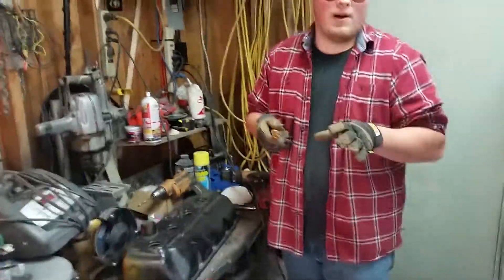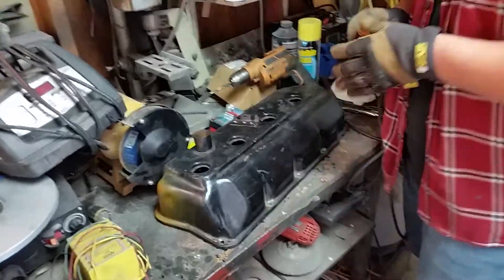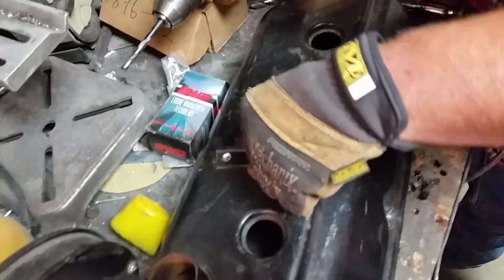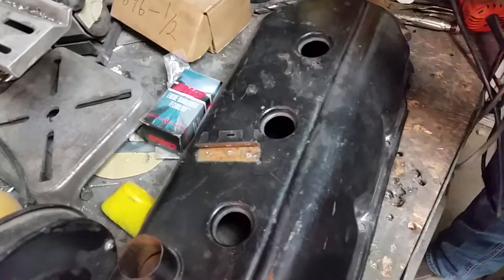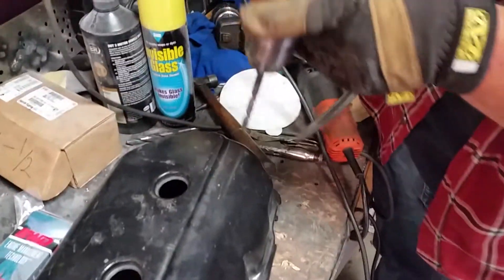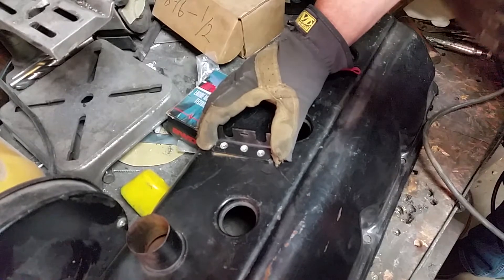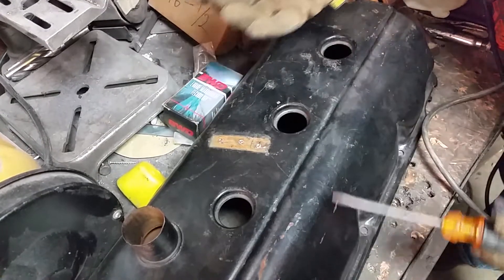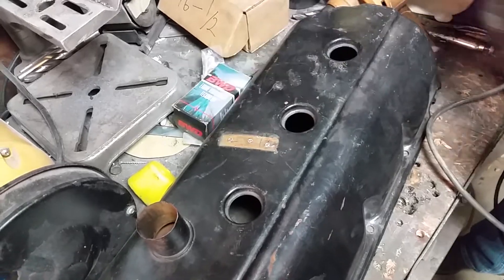How to drill out spot welds like a pro